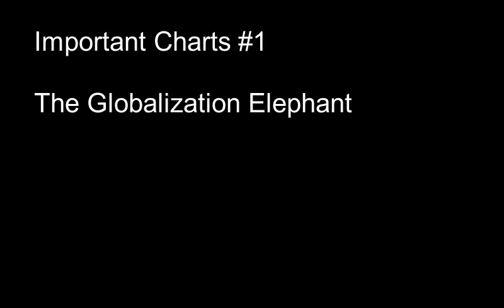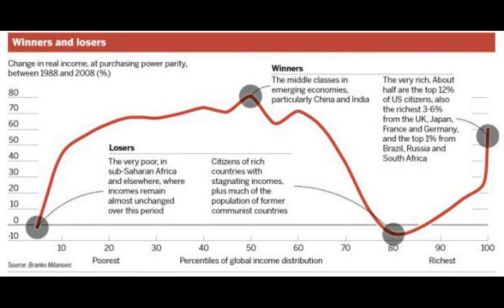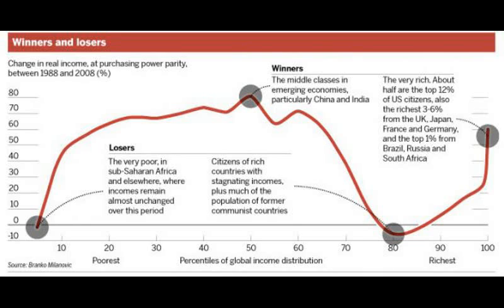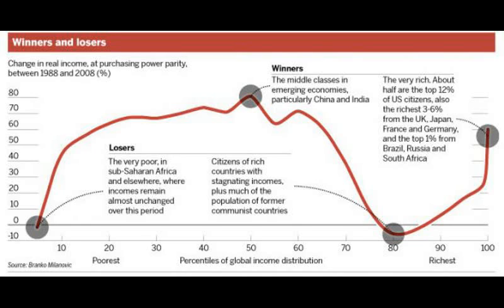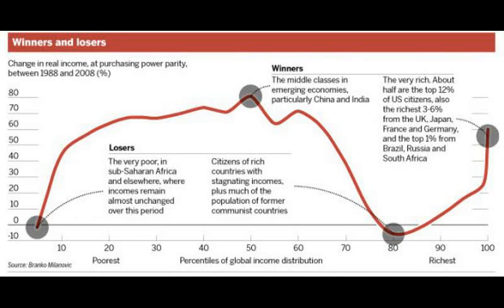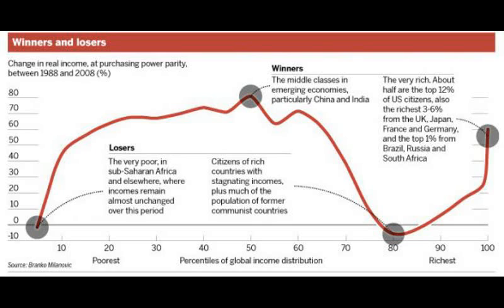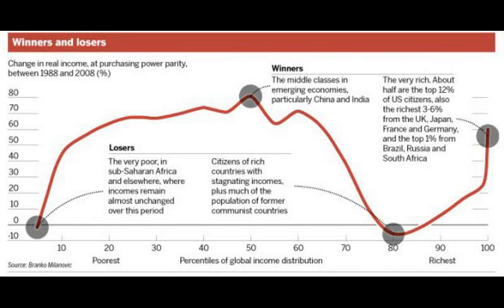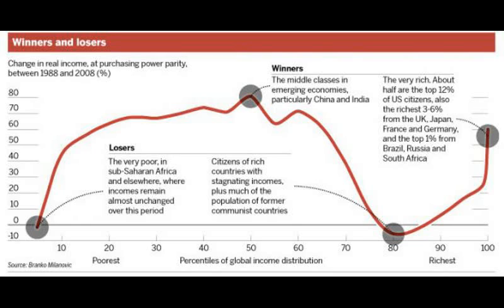Important Charts #1 - The Globalization Elephant Chart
A series of short videos with informative graphs that are easy to understand and explain much about our economy, politics, and history. Up first, the Globalization Elephant chart.